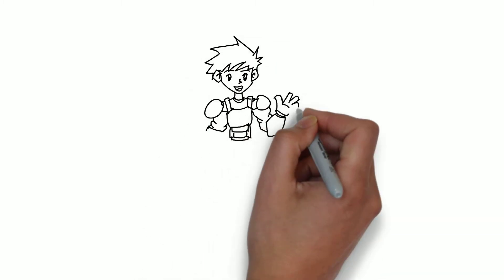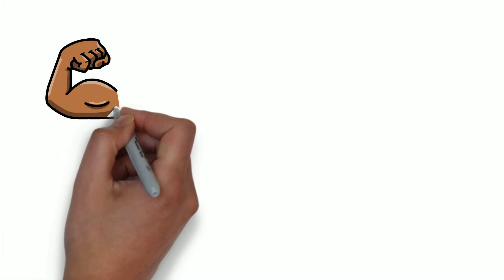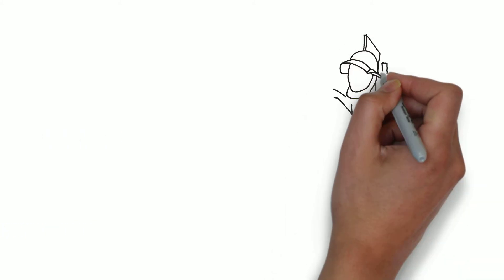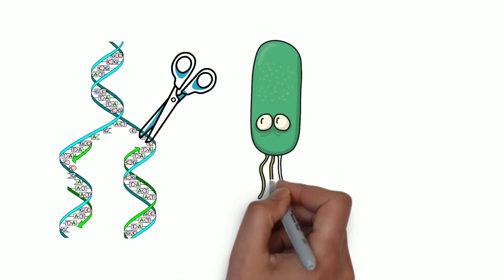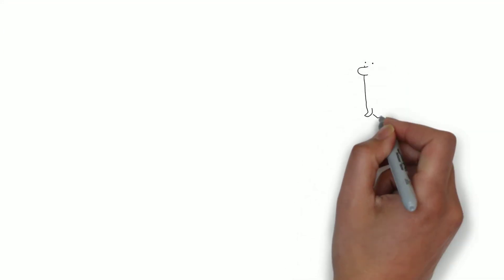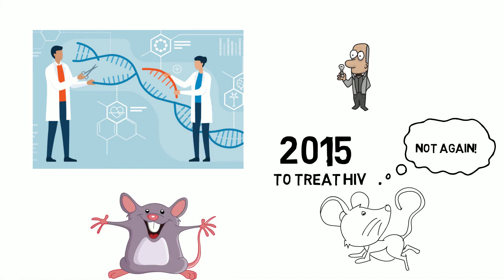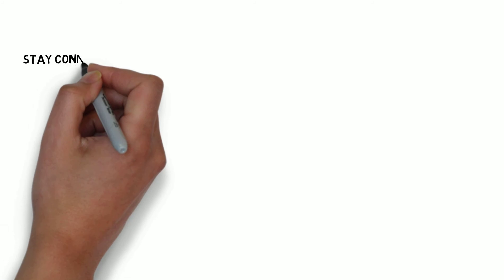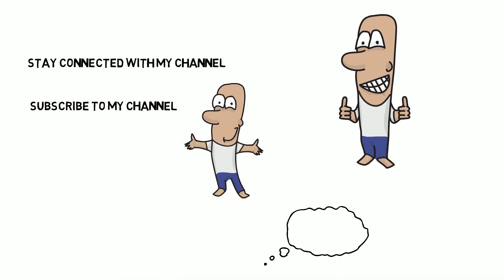What is Crispr | How bacteria tackles viruses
This is a brief video about a gene editing technique called Crispr an acronym of "Clustered Regularly Interspaced Short Palindromic Repeats". Thousands of years ago,Bacteria used Crispr to tackle Bacteriophages ( viruses that targets bacteria). Can Crispr be used to treat different sorts of viruses and our main enemy Cancer?  Find out in this video.